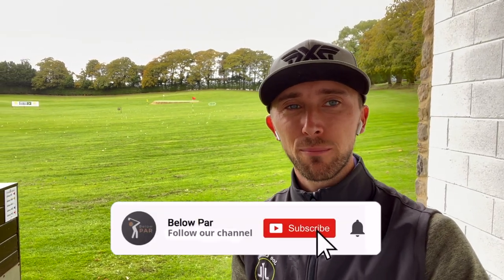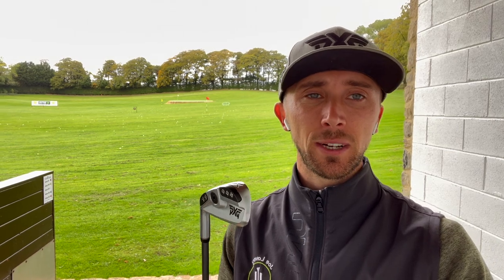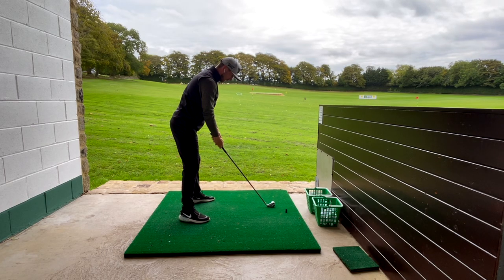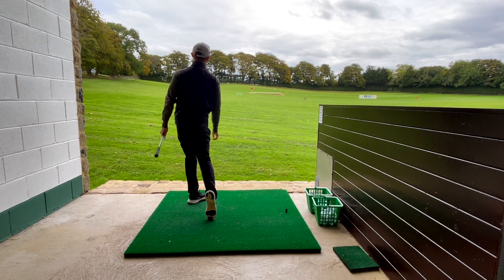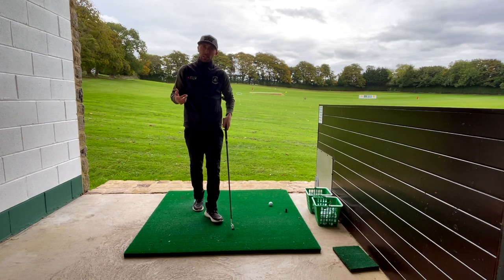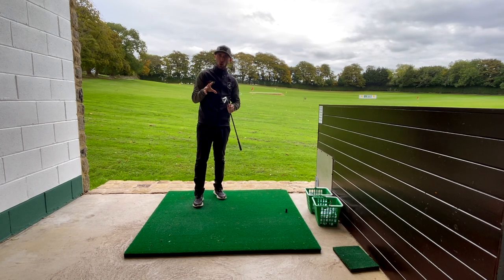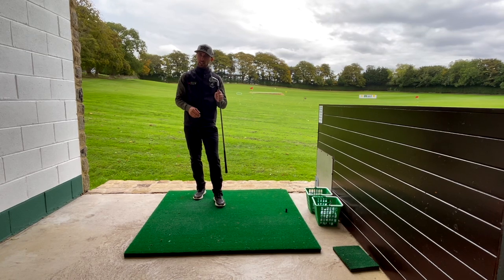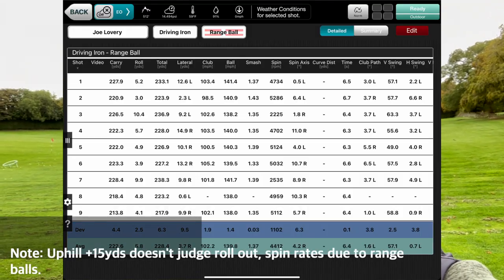THE BEST DRIVING IRON IN 2022? - PXG GEN 5 X REVIEW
Hello Everyone! PXG Gen 5 driving iron, is it the best driving iron of 2022? But does the price mean it has 1 major downfall? Watch to find out if its worth it!

ABOUT JOE

I first made my channel a few years ago and had no idea where it was going to take me, all i knew is is that i wanted to help others on their golfing journey. I always found it hard when browsing the internet to find clear coaching information and the more i read the more conflicting advice i found. So this really gave me the drive to create my channel and make this content.

In my day job i am a full time golf coach working out of a driving range in the North West of Yorkshire as well as Colne Golf Club. I find coaching an incredibly rewarding job and i coach everyone from professionals to a complete beginner. I am always trying to further myself as a coaching professional through training and investing in the latest technology. I am also a fully qualified PGA Professional with Accredited PGA status.

I am here to help you improve your golf, whether it be via golf lessons or watching my online content.